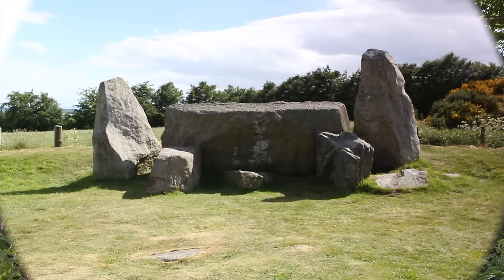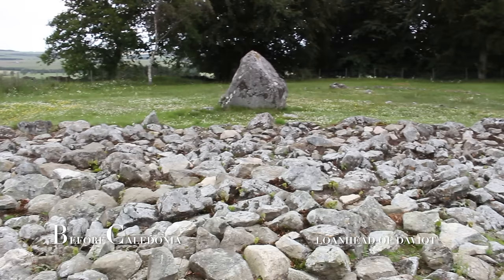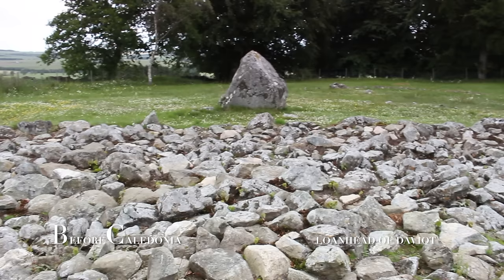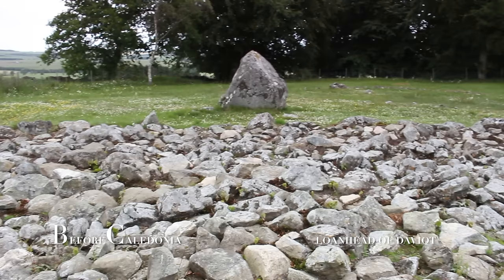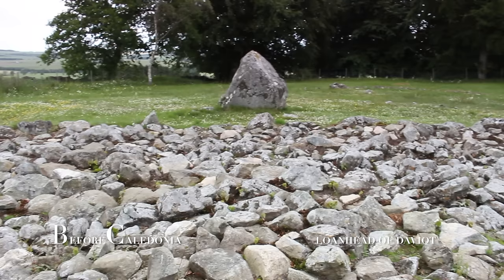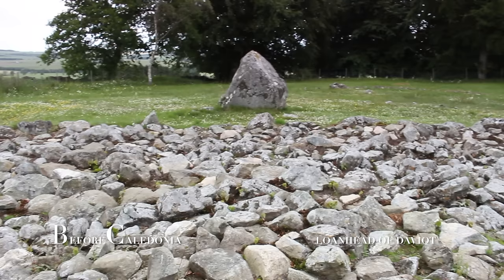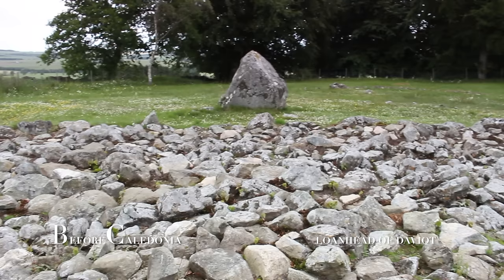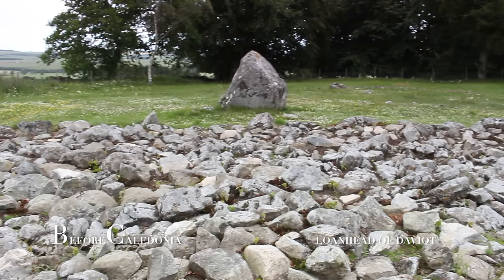History Documentary | Aberdeenshire Recumbent Stone Circles | Neolithic Age | HD | Before Caledonia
'Before Caledonia' - visit's - The Recumbent Stone Circles of Aberdeenshire Scotland.
This is my definitive Documentary featuring the Aberdeenshire Recumbent Stone Circles.
FACEBOOK - Share photos, articles & YouTube video's
A MEGAlithic Thanks to the ancestors for leaving behind these amazing ancient sites.